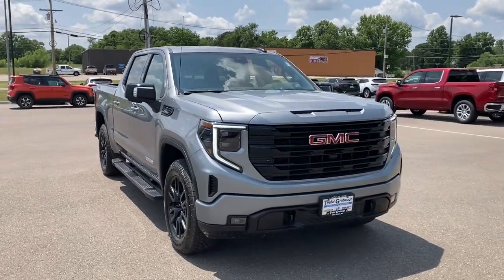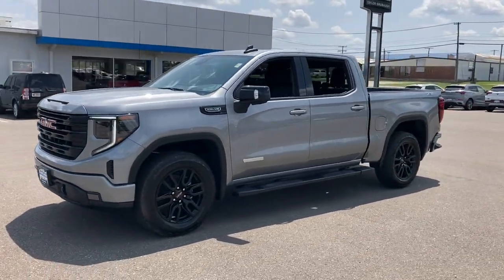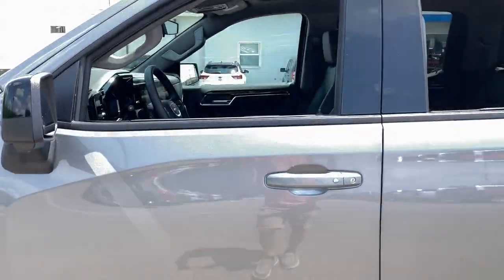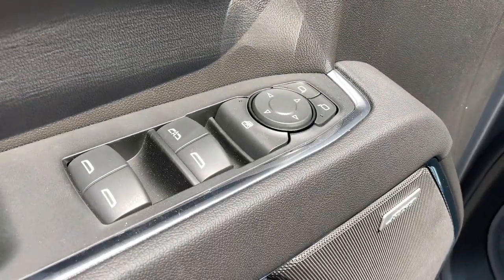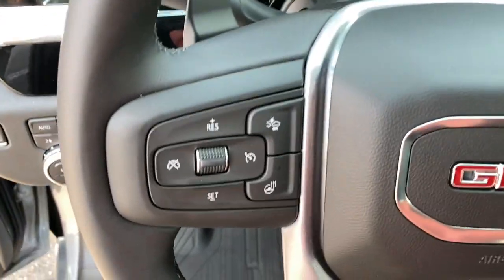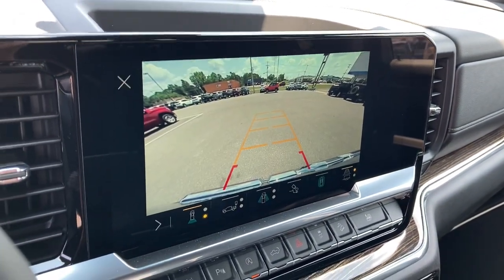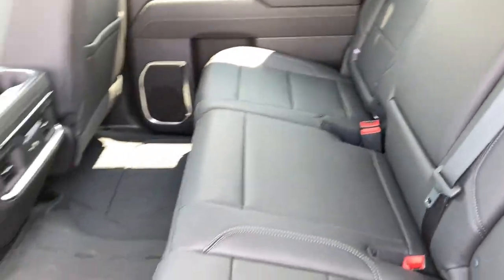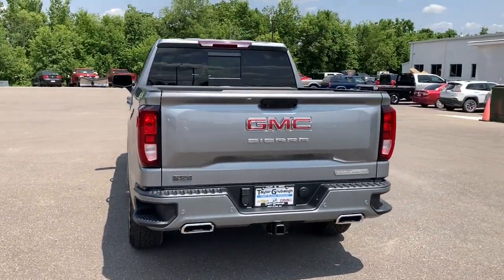2023 GMC Sierra 1500 West Plains MO, Mt Home AR, Willow Springs MO, Nixa MO, Mountain Grove MO 23117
Sterling Metallic  2023 GMC Sierra 1500 Elevation available in West Plains Missouri at Taylor Grubaugh Chevrolet Buick GMC. Servicing the Mt Home AR, Willow Springs MO, Nixa MO, Mountain Grove MO area.

NA.
Elevation Premium Package, Preferred Package, Engine: 5.3L EcoTec3 V8, Sierra Safety Plus Package, X31 Off-Road Package, 6' Rectangular Black Tubular Assist Steps (LPO), Front Bucket Seats, Spray-On Pickup Bed Liner w/GMC Logo, (0 P) Sterling Metallic, Integrated Trailer Brake Controller, All-Weather Floor Liner (LPO), Tires: 275/60R20SL AT BW, 3 years of OnStar & Connected Services Plan see onstar.com for information. Access the entire suite of OnStar Safety & Security Services and Connected Services. For retail customersthis includes the OnStar Guardian appconnectivity for available In-Vehicle AppsIn-Vehicle Wi-Fi Hotspot data and Remote Access through the myGMC mobile app. Fleet customers will receive OnStar Vehicle Insights instead of Remote Access. (Eligible vehicles receive 3-years of the OnStar and Connected Services Prem, ADAPTIVE CRUISE CONTROL, Air conditioningdual-zone automatic climate control, AIR FILTERHEAVY-DUTY, Air ventsrear, AirbagsDual-stage frontal airbags for driver and front outboard passenger; Seat-mounted side-impact airbags for driver and front outboard passenger; Head-curtain airbags for front and rear outboard seating positions; Includes front outboard Passenger Sensing System for frontal outboard passenger airbag (Always use seat belts and child restraints. Children are safer when properly secured in a rear seat in the appropriate child restraint. See the Owner's Manual for more information.), ALTERNATOR170 AMPS, Alternator220 amps (Included and only available with (L3B) 2.7L Turbo High-Output engine(LZ0) Duramax 3.0L Turbo-Diesel I6 engine or (NHT) Max Trailering Package.), Assist handles front A-pillar mounted for driver and passengerrear B-pillar mounted, Audio system feature6-speaker system, AUDIO SYSTEM13.4 ' DIAGONAL PREMIUM GMC INFOTAINMENT SYSTEM WITH GOOGLE BUILT IN APPS SUCH AS NAVIGATION AND VOICE ASSISTANCEINCLUDES COLOR TOUCH-SCREENMULTI-TOUCH DISPLAYAM/FM STEREOBluetooth streaming audio for music and most phones; featuring wireless Android Auto and Apple CarPlay capability for compatible phones (STD), Audio System13.4 ' diagonal Premium GMC Infotainment System with Google built in apps such as navigation and voice assistanceincludes color touch-screenmulti-touch displayAM/FM stereo Bluetooth streaming audio for music and most phones; featuring wireless Android Auto and Apple CarPlay capability for compatible phones, Auto-locking rear differential, Automatic Emergency Braking (Included and only available with (PDI) GMC Pro Safety.), Automatic Stop/Start, Batteryheavy-duty 730 cold-cranking amps/80 Amp-hrmaintenance-free with rundown protection and retained accessory power (Included and only available with (L84) 5.3L EcoTec3 V8 engine or (L3B) 2.7L Turbo High-Output engine.), BED LINERSPRAY-ONPickup bedliner with GMC logo, Bluetooth for phone connectivity to vehicle infotainment system, BOSE SOUND SYSTEMPREMIUM 7-SPEAKER SYSTEMwith Richbass woofer, Brake lining wear indicator, Brakes4-wheel antilock4-wheel disc with DURALIFE rotors, Buckle to Drive (Included and only available with (PDI) GMC Pro Safety.), Bumperfrontbody-color lower, Bumperrear body-color with corner steps, Capless Fuel Fill, Cargo tie downs (12)fixed, CENTER CONSOLEFLOOR-MOUNTEDwith cup holderscell phone storagepower cord managementhanging file folder capability, Compasslocated in instrument cluster, COOLINGAUXILIARY EXTERNAL TRANSMISSION OIL COOLER, COOLINGEXTERNAL ENGINE OIL COOLER, CornerSteprear bumper, Cruise controlsteering wheel-mounted, Daytime Running LampsLED signature lighting, Defoggerrear-window electric, Door handlesbody-color, Door lockspower, Driver Information Centerenhanced12.3' diagonal reconfigurable multicolor digital display, ELECTRONIC PRECISION SHIFT AND STEERING COLUMN PADDLE SHIFTERS, ELEVATION PREFERRED EQUIPMENT GROUPincludes standard equipment, ELEVATION PREMIUM PACKAGEincludes (PDQ) Preferred Package(H0Y) Jet Black Leather interior(SNR) Up-level Rear with Storage Package seat(K4C) Wirel